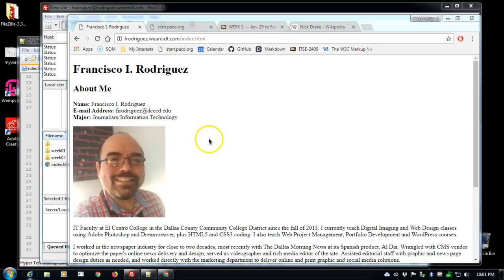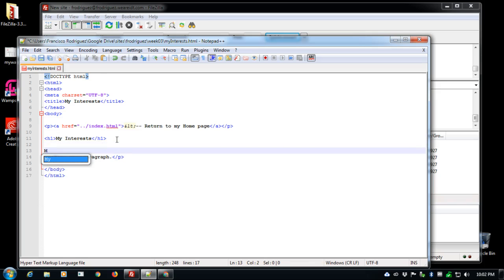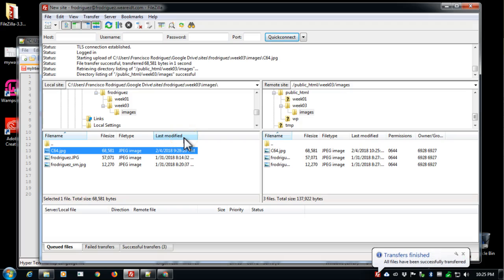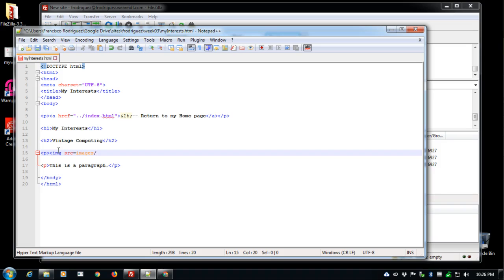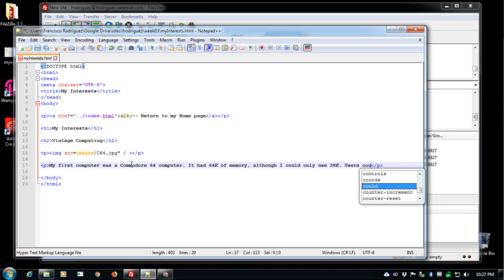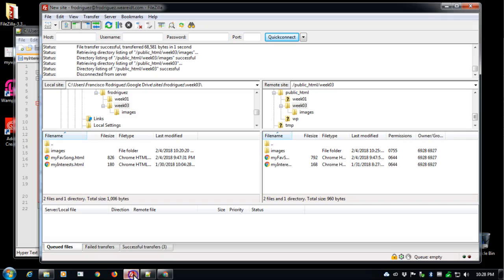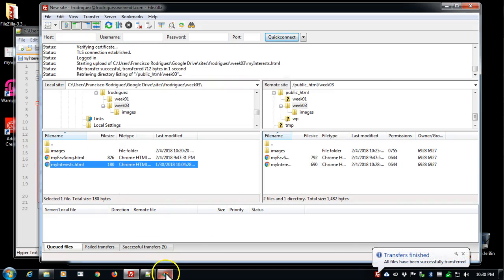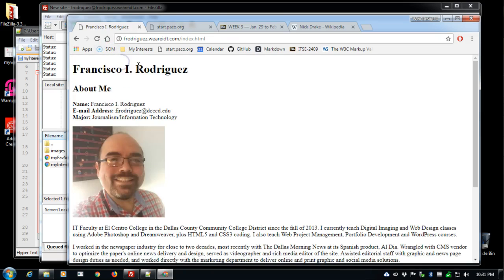About Me Page, part 8